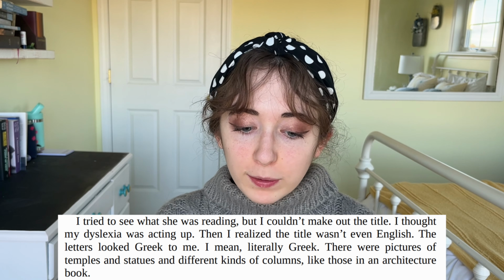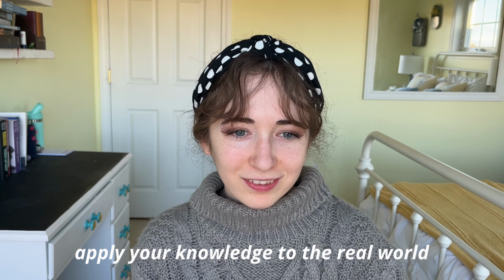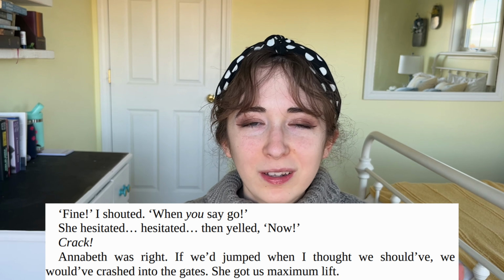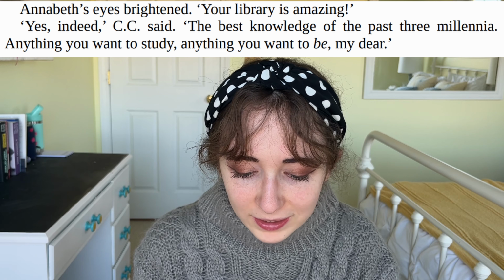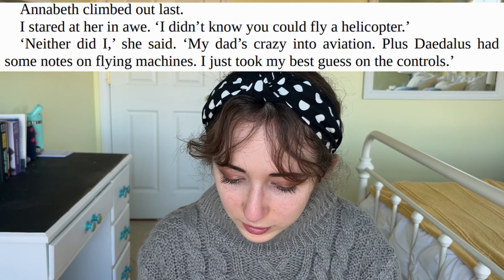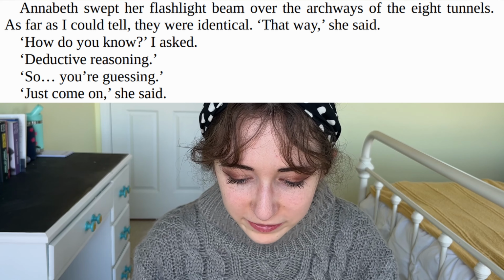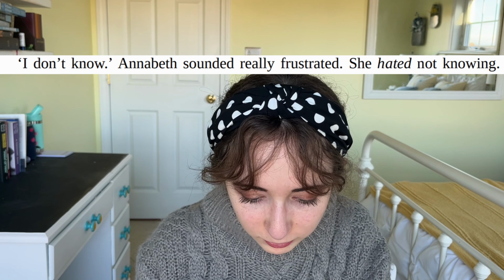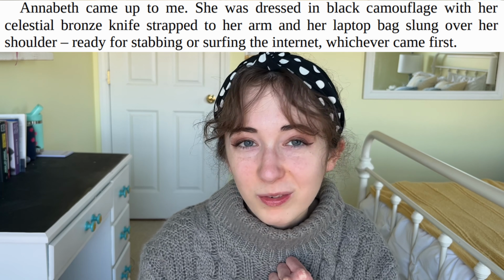how to study like annabeth chase || complete guide to finding your flaws and challenging yourself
I just finished the first episode of the new Percy Jackson series last night and I'm hooked (and a bit behind)!! Annabeth has always been one of my favorite fictional characters so this was a really fun video to make. Hope you all had a great New Year!!

about me 🌷
I’m Makayla! I’m twenty-one years old and a fourth year at the University of Chicago. I’m studying Creative Writing for my major and Astronomy and Astrophysics for my minor, and I also like to read and cook in my free time. I grew up in Maine and studying has always been one of my favorite pastimes, so that’s why you’ll find a whole bunch of college vlogs, study motivation, book recommendations, and academic tips on my channel.

sub count 📚
6.6K